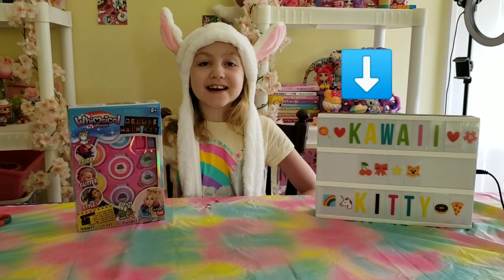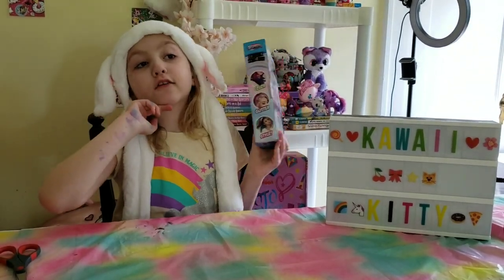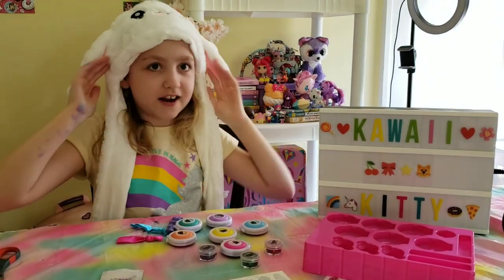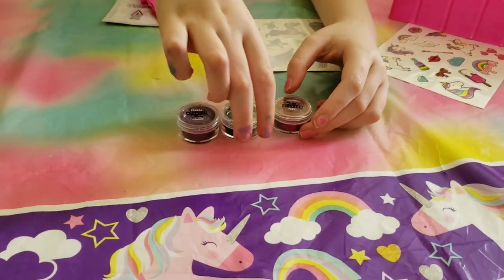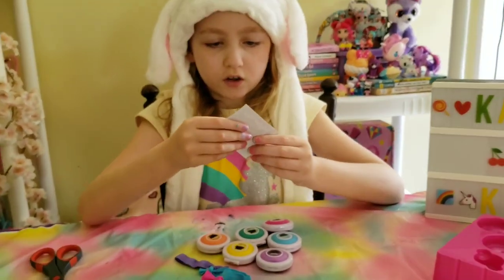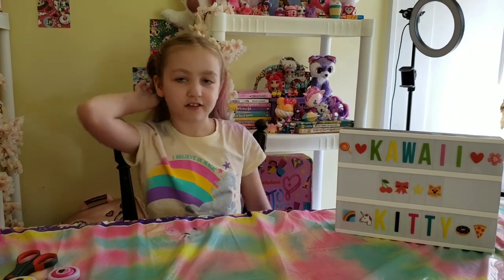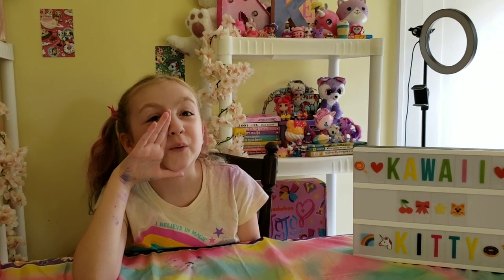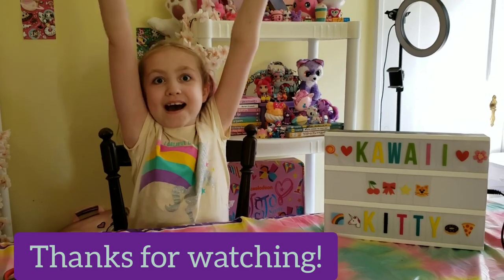Whimsical by Wengie Hair Chalk Art Kit from Target Unboxing and Review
Ran over to Target to support our girl Wengie! Her hair chalk kit is in stores now! Kawaii Kitty reviews and unboxes and gets it in her hair right away!